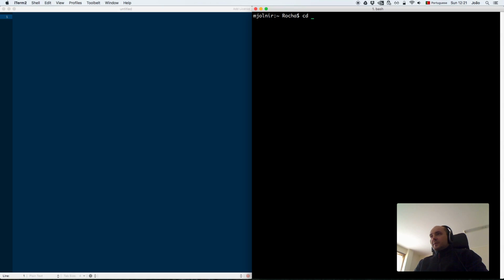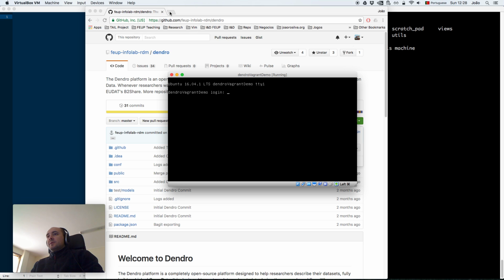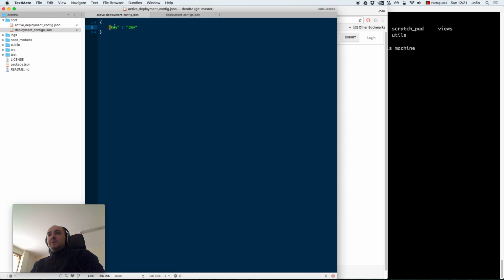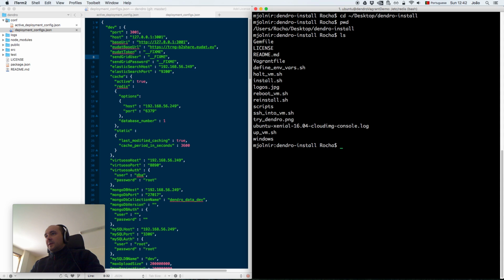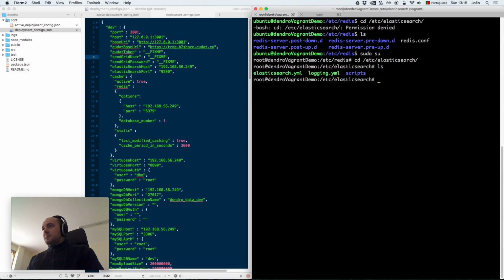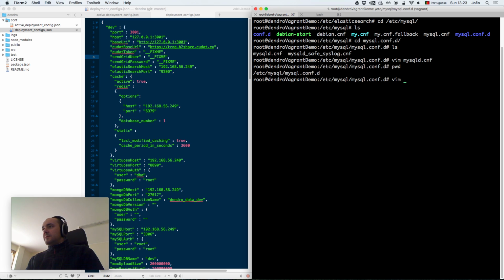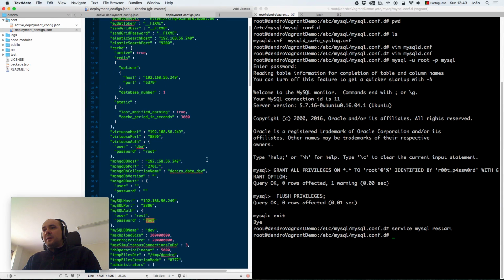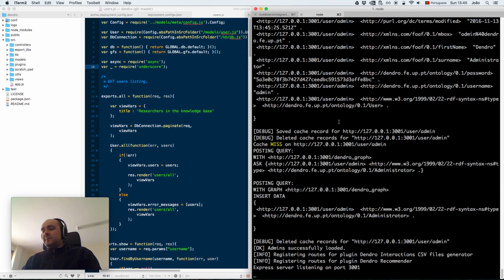[Developers] Dendro Installation Tutorial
This is a tutorial that shows how to setup a development environment for the Dendro RDM platform using Vagrant and VirtualBox.

The Dendro platform is designed to help researchers use concepts from domain-specific ontologies to collaboratively describe and share datasets within their groups. Unlike existing solutions, ontologies are used at the core of the data storage and querying layer, enabling users to establish meaningful domain-specific links between data, independently of their domain. The platform is currently being tested with research groups from the University of Porto and is developed by the InfoLab group at the Faculty of Engineering of the University of Porto (FEUP).